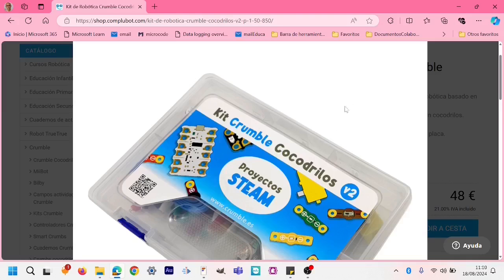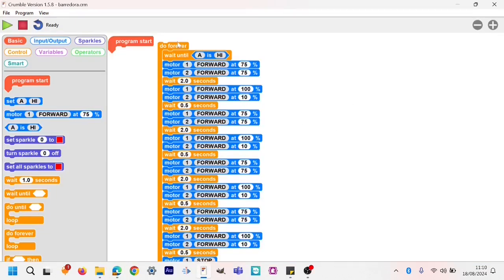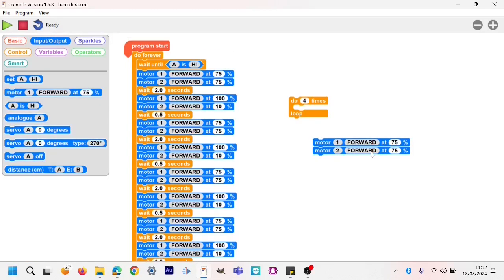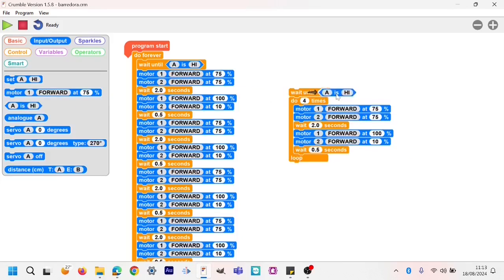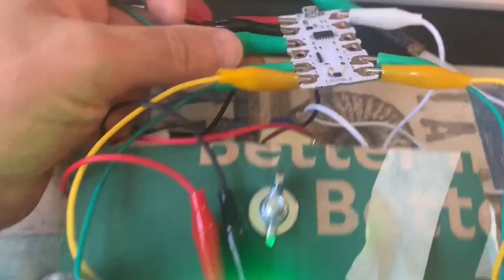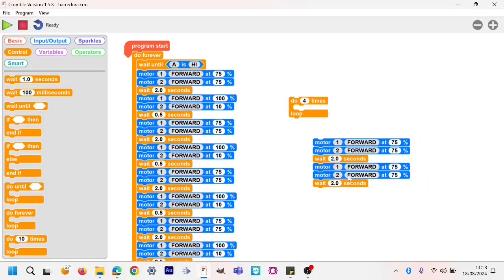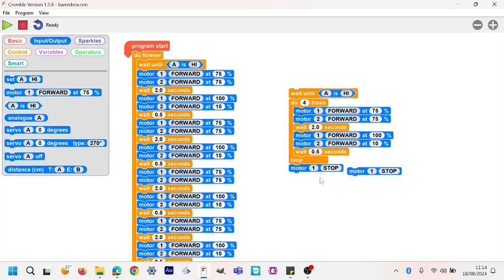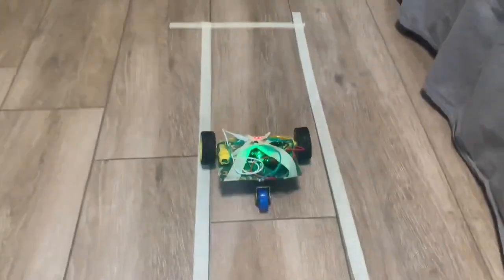Summary of the tutorial for using Crumble programming with 2 motors and a button to make a car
Summary of the tutorial for using Crumble programming with 2 motors and a button to make a car. Program in your classroom. Adapt it to your classes by changing the programming according to your needs. Ideal for all ages and abilities. A very simple code that is interesting to start working with in the day-to-day school routine. Program with blocks with @ScratchTeam @microbit_edu @MicrosoftMakeCode @gosphero primary programming school teacher Tecnology STEMeducation microbit @KittenBot1 arcade kittenbot cdd @complubot